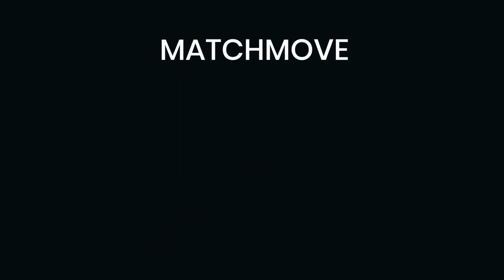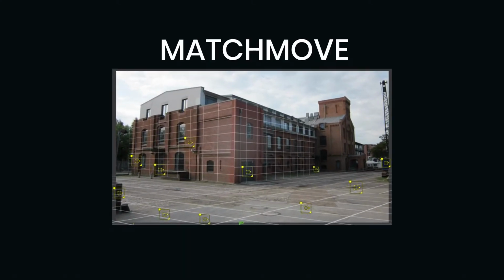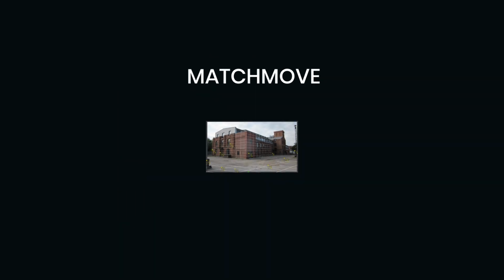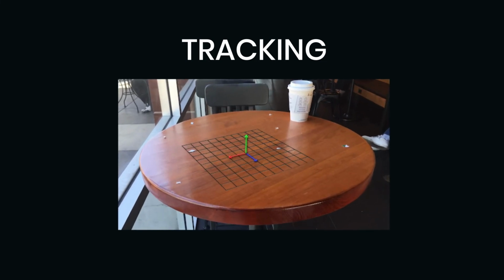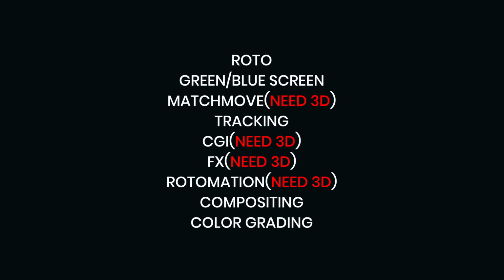03 Vfx Pipeline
full Pipeline of VFX
It stresses exploring and understanding an effect. The methods you could use to dig deeper and get better results from an effect. You will experience a special focus on VFX In after effects

This will lead you not only to truly master the Visual effect itself, but you will also acquire the knowledge and the skills of the VFX Pipeline including Basic to Advance rotoscope, greenscreen, tracking, VFX Compositing, and many more.

All the examples and techniques within the course are researched and explained in detail to guide you to master the visual effect and acquire the ability to use the effect in your various projects.

Host and Creator:
Siddharth raj